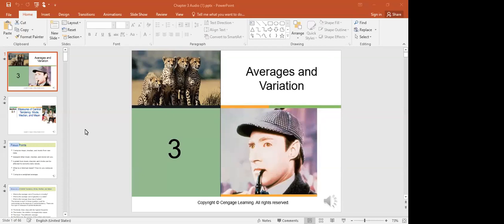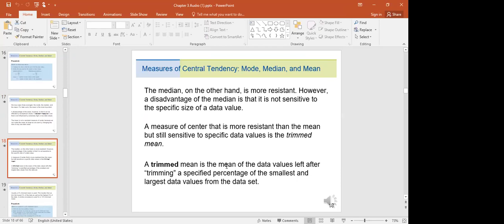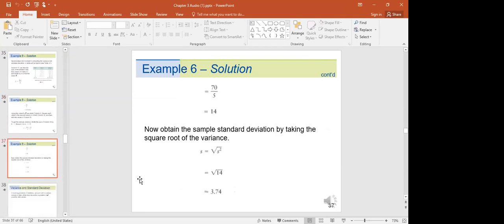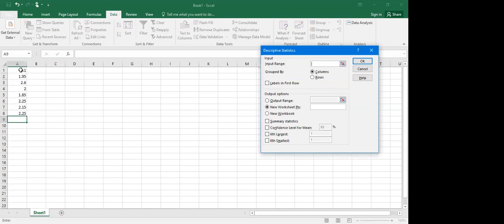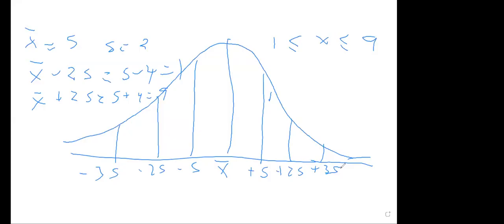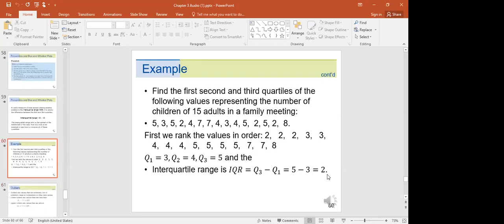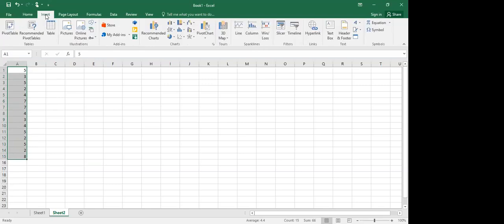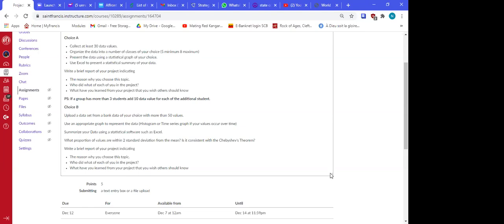STAT 205 Chapter 3 Video